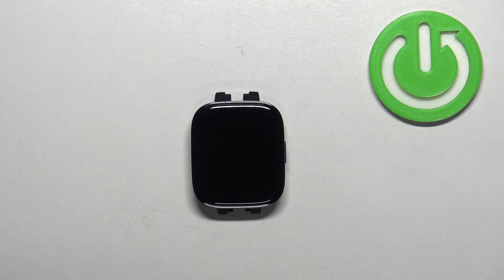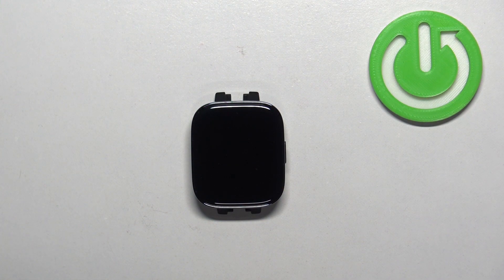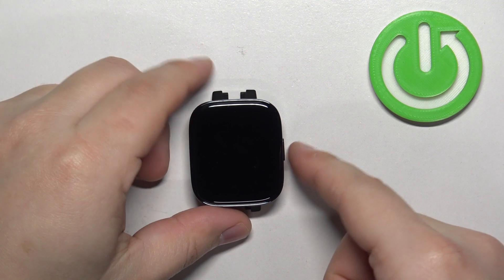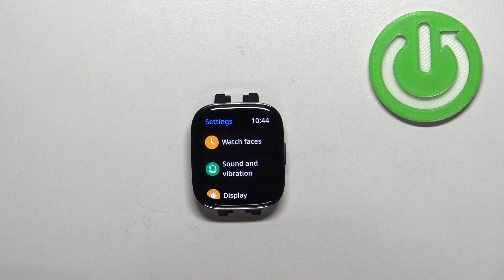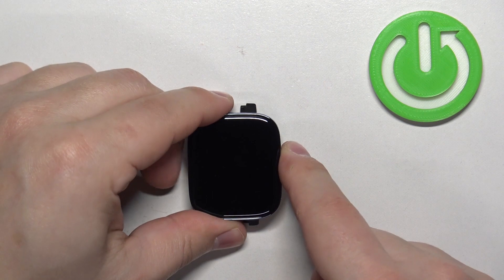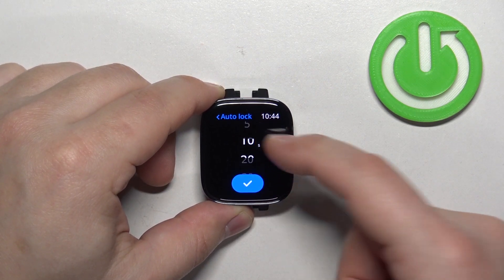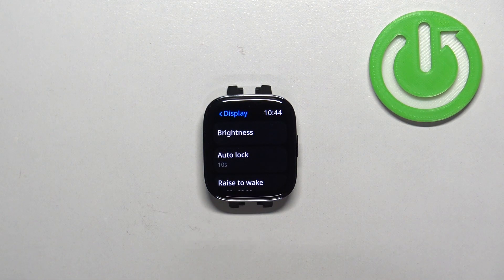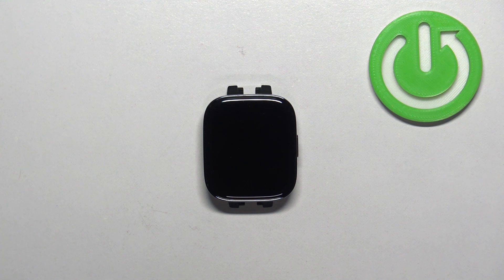How to Change Screen Timeout Duration on XIAOMI Redmi Watch 3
Find out more info about XIAOMI Redmi Watch 3:
Today, you will learn how to change the screen timeout on your XIAOMI Redmi Watch 3. If you want to adjust the amount of time it takes for your watch to turn off the display after it's been inactive, this tutorial will help you.

How to change screen timeout duration on XIAOMI Redmi Watch 3? How to adjust screen timeout duration on XIAOMI Redmi Watch 3? How to set up screen timeout on XIAOMI Redmi Watch 3?